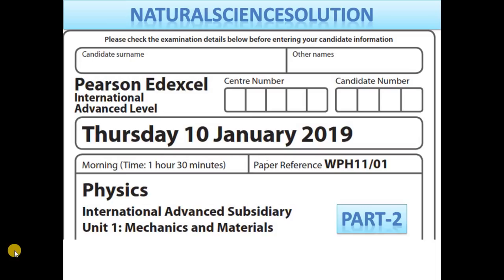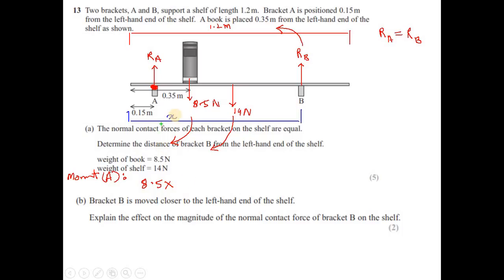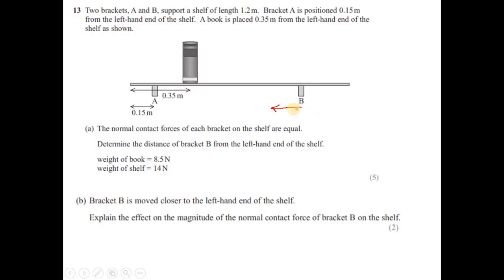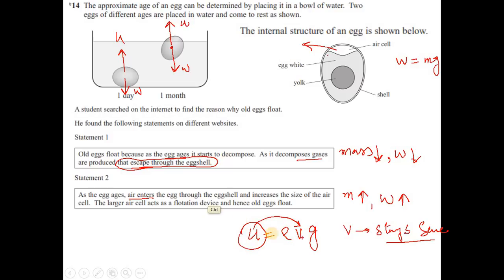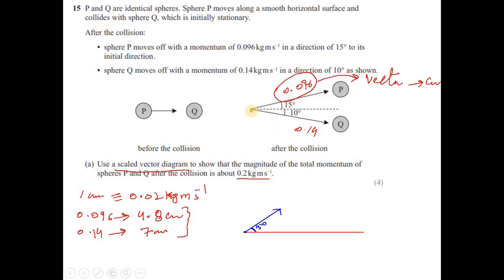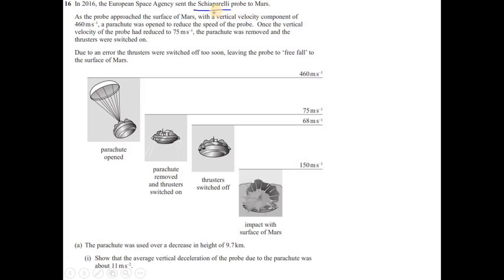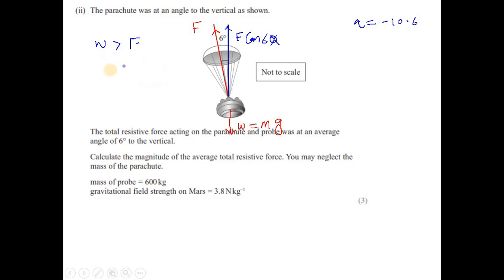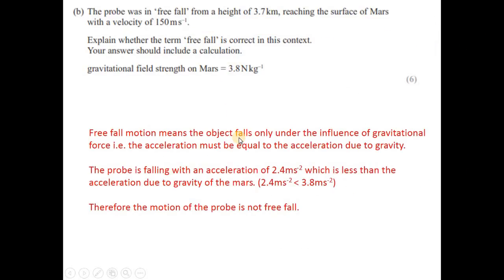Edexcel IAL physics unit 1 Jan 19 New Spec WPH 11 part 2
Edexcel physics past paper solution for the new specification. from 2018.